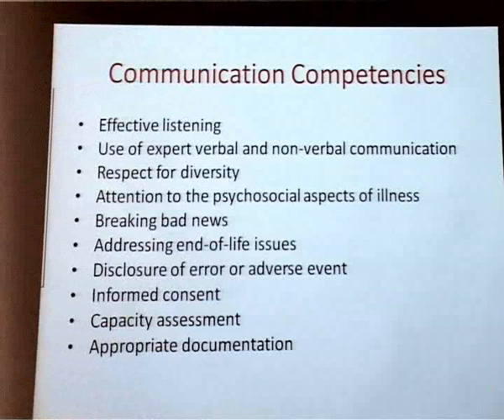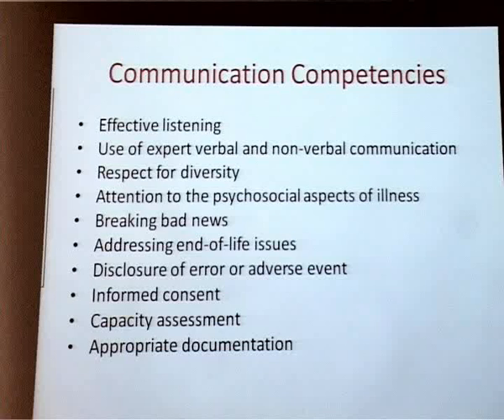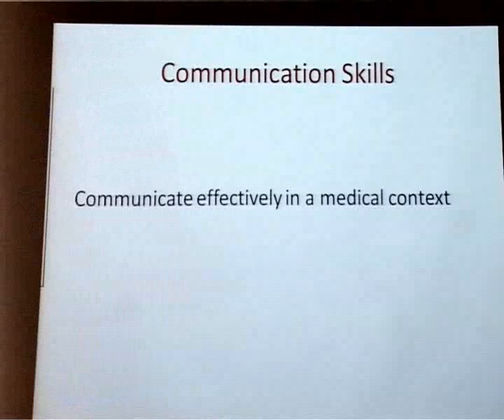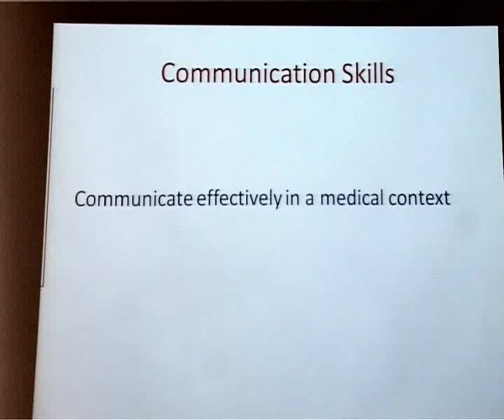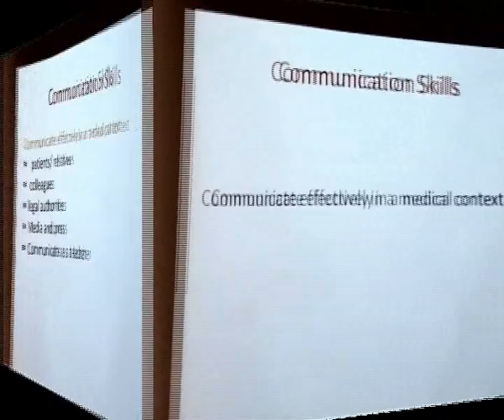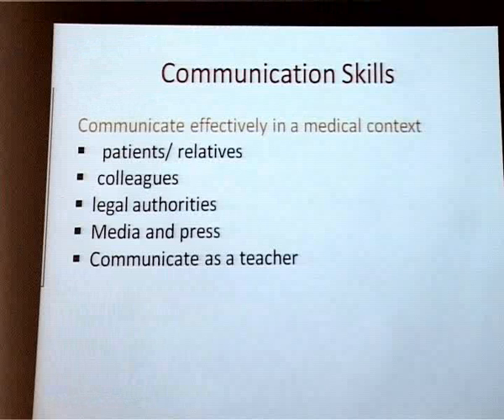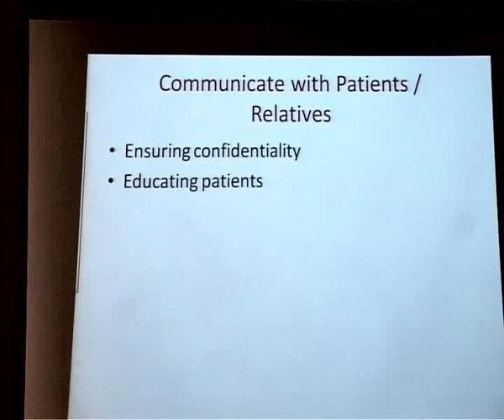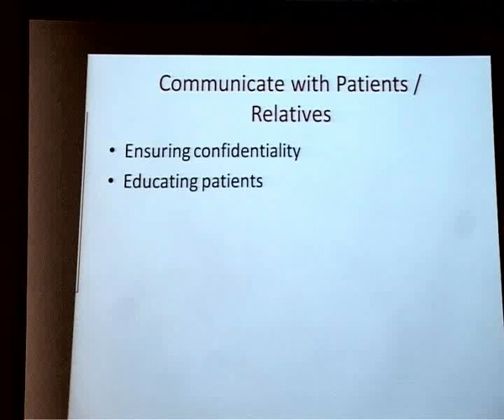Scientific and Education Committee Soba Hospital Part 3,University of Khartoum